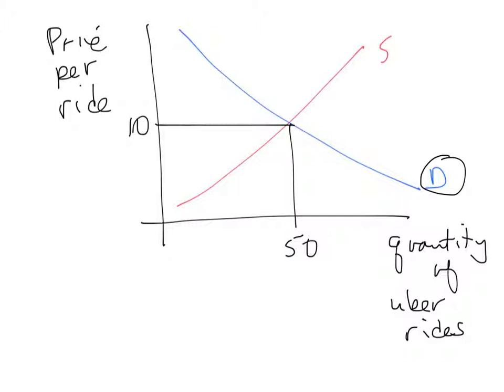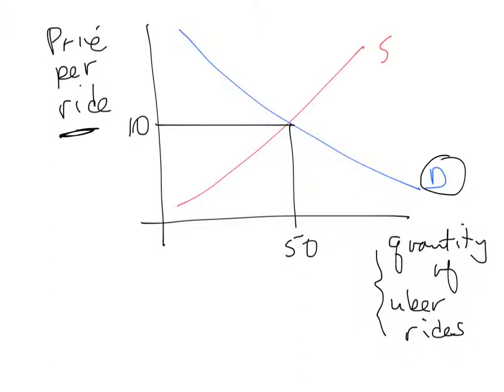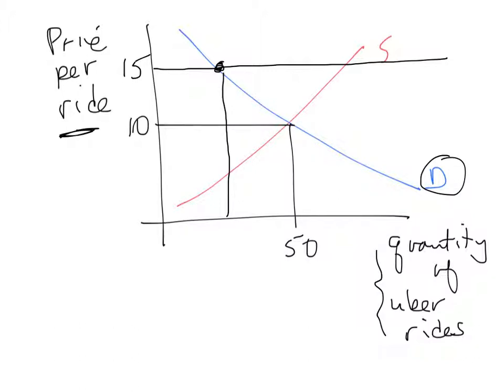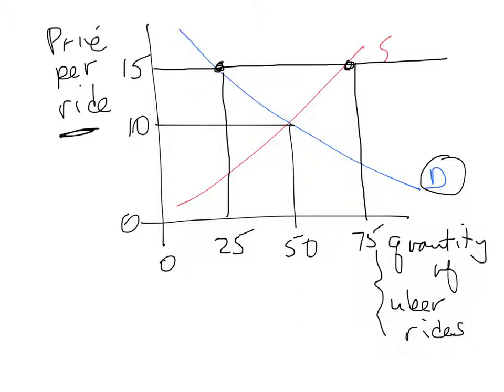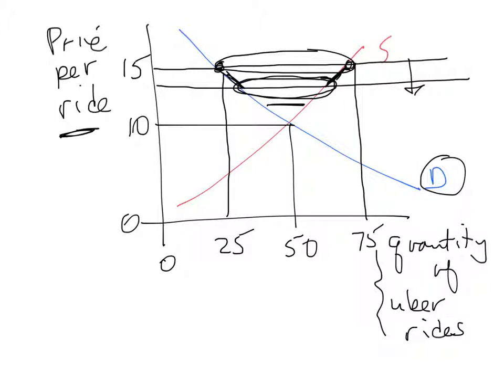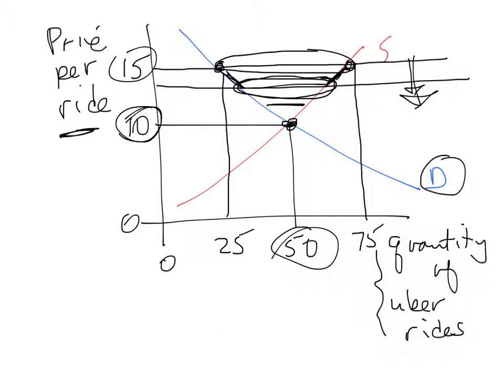Made with Explain Everything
Excess supply